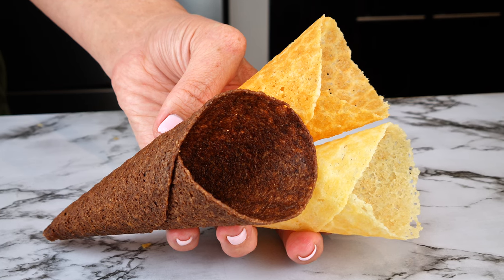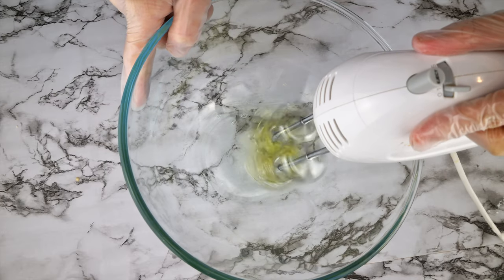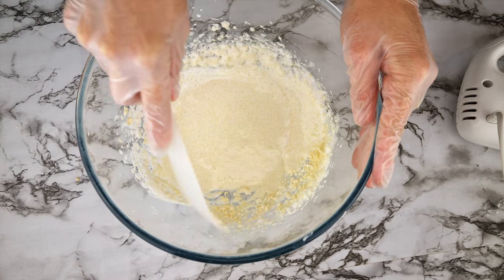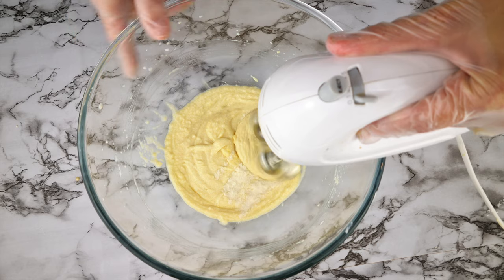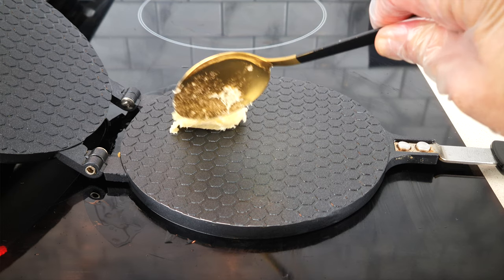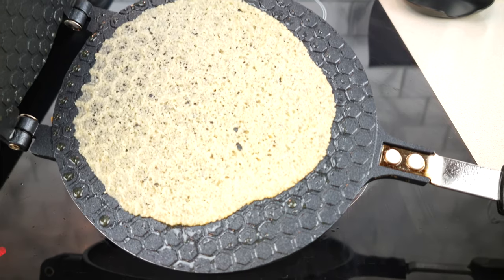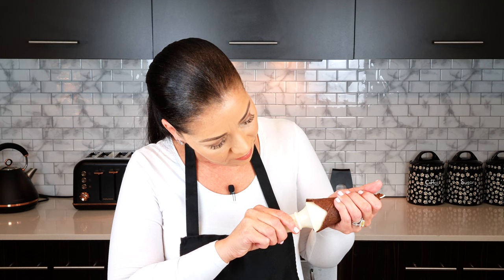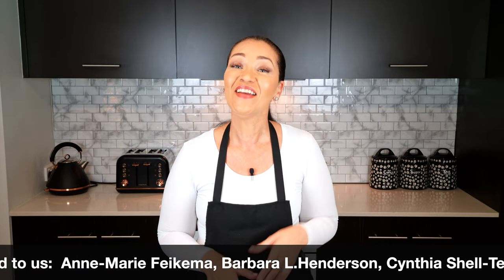Keto Waffle Cones made with Almond Flour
As a prelude to releasing an amazing keto ice-cream recipe that works without allulose or alcohol, I thought I had better share this amazing recipe by Zuzana at Low Carb No Carb.

Serves 6

Ingredients:
1 Egg White
20g/ ¼ cup Unflavored Protein Powder
15g/ 1.5 tbsp Sweetener
25g/ ¼ cup Almond Flour
14g/ 1 tbsp Heavy Cream
14g/ 1 tbsp Unsalted Butter, melted or softened
¼ tsp Xanthan Gum

Optional Chocolate Cones:
1 or 2 tsp Cocoa Powder
½ tsp Vanilla